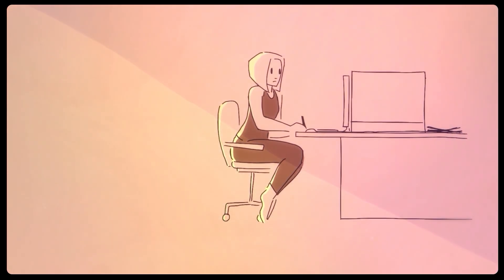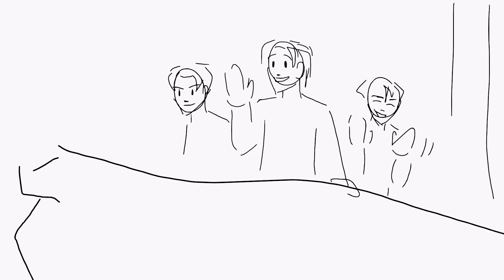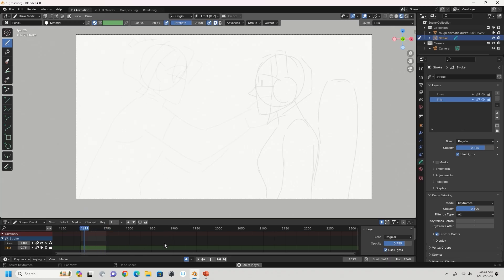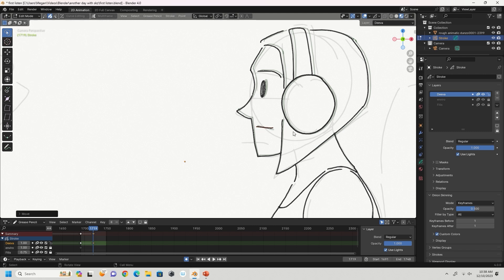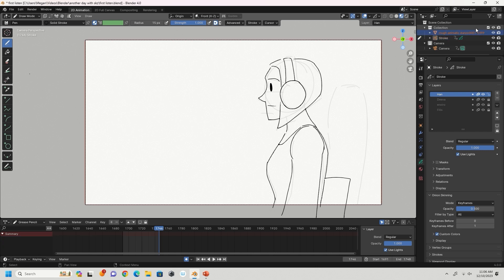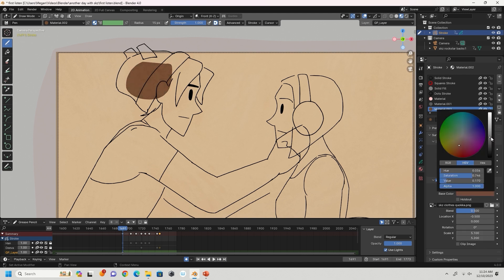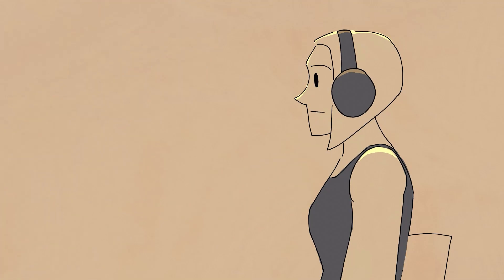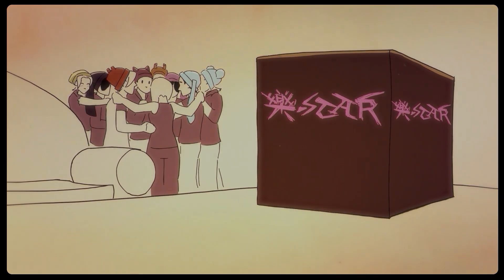How I Animate in Blender Grease Pencil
One last video before the year's end! This time, I wanted to share my animation process, especially for anyone who wants to make their own animations or wants to understand how to use Blender Grease Pencil. This is a mini tutorial using one of the shots from my recent Stray Kids animation - hope y'all enjoy and that this helps!
Happy holidays, see y'all in the New Year!